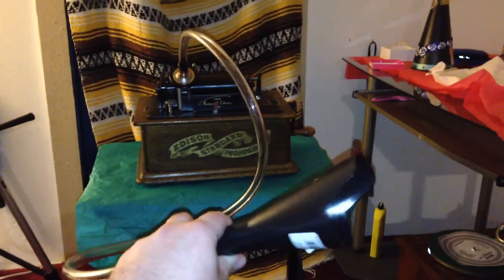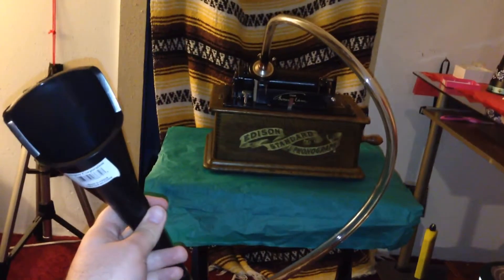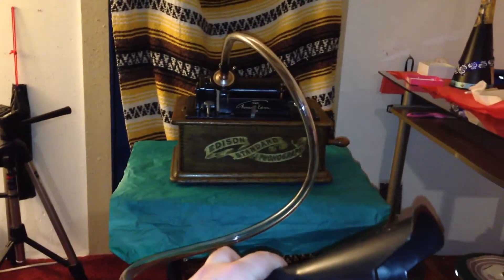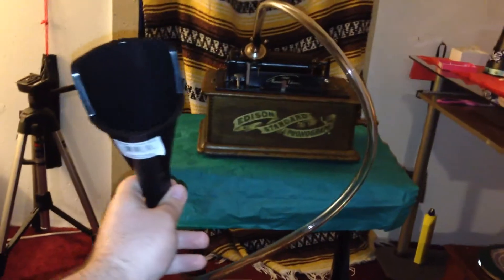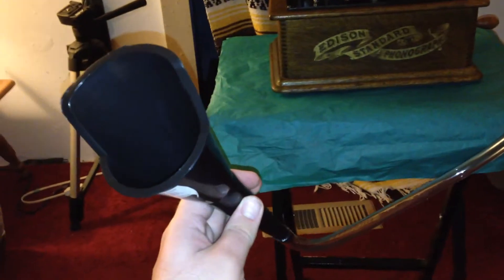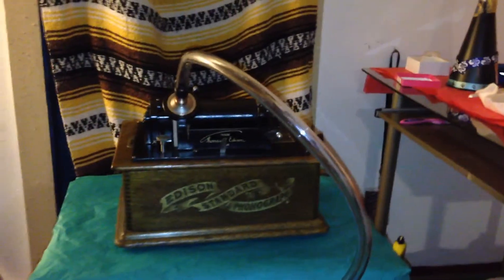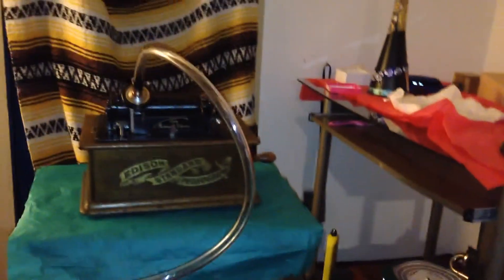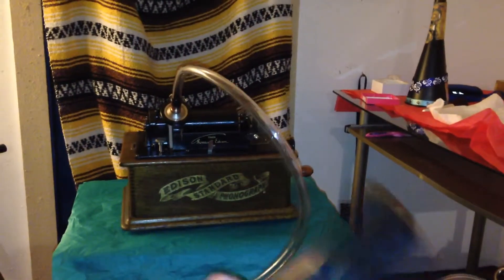The new Heinmiller Phonograph Co custom speaking tube/ extended listening horn. The Businessette.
My new handmade speaking tube/ extended listening horn. The volume is extremely loud due to the special funnel which is similar to the edison business phonograph. No longer do you need to switch to a horn to listen to your freshly made recording. Listening and recording sound equally good with this device.